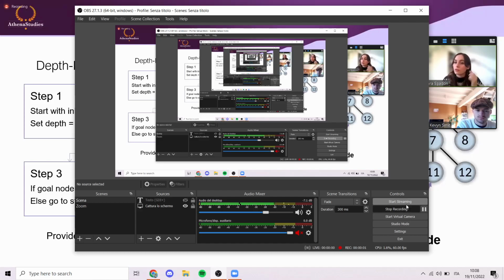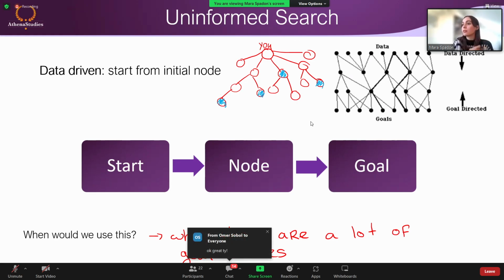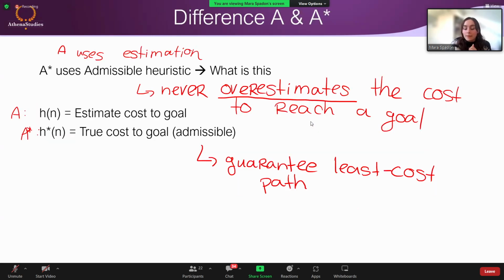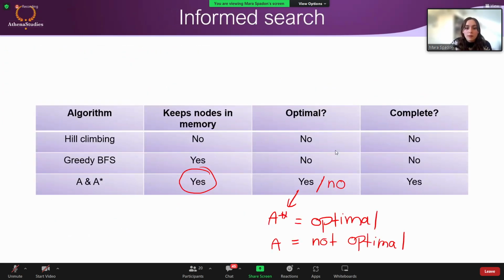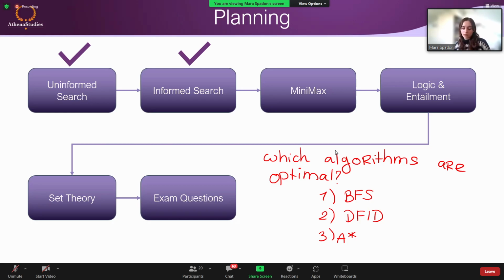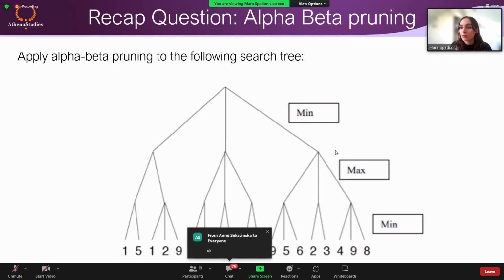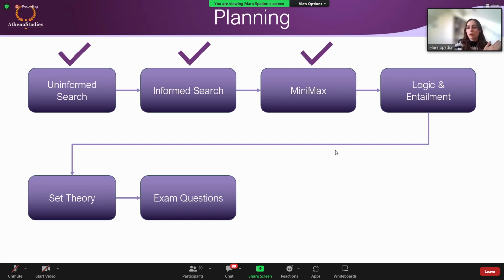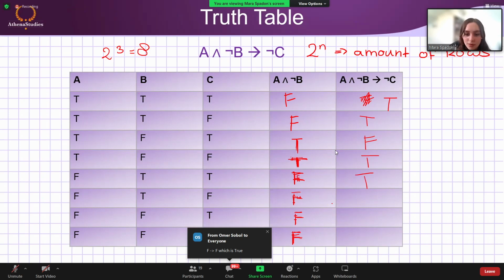IS Day 1 Athena